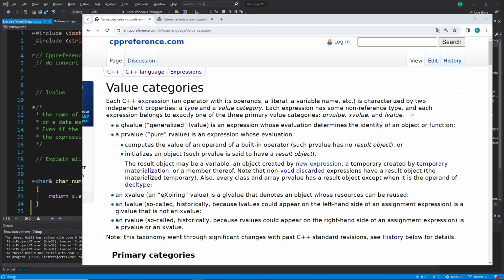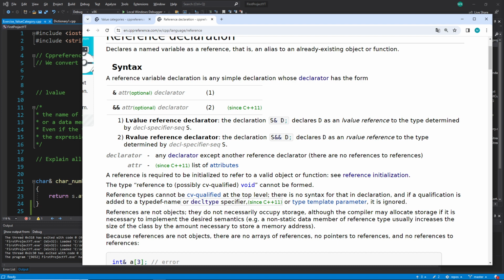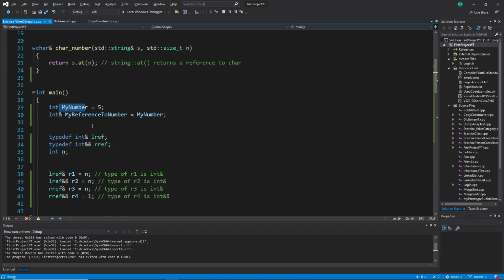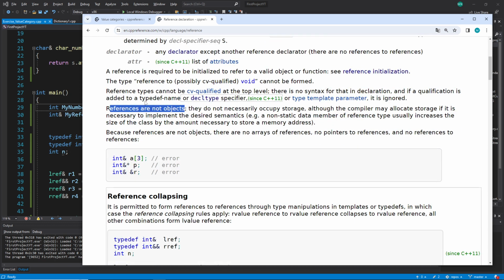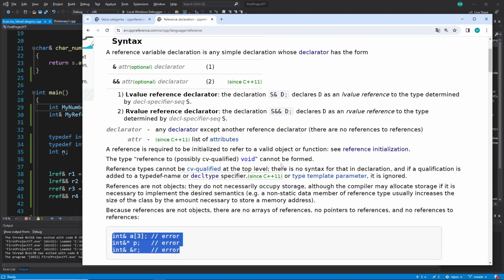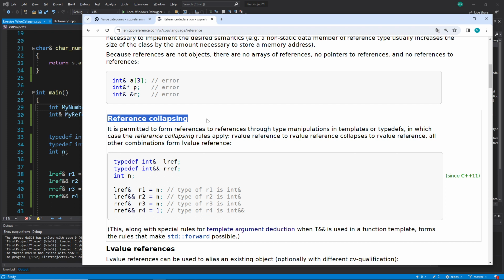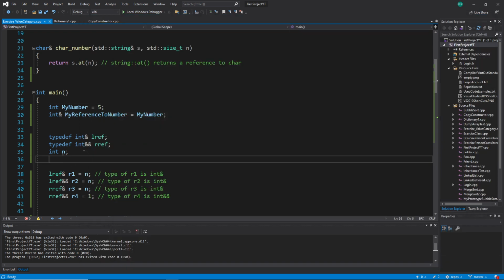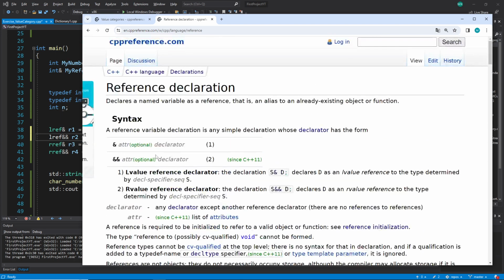C++ Beginner Tutorial - Basics - #303 - Reference Decleration #1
Hi,
here we cover Reference Decleration to prepare for the practice run with value categories.